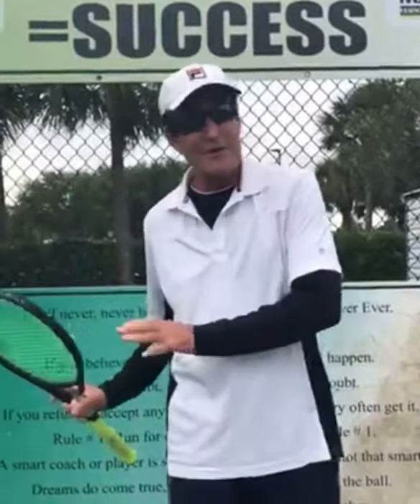Throw the dart at the ceiling for a better serve🕺